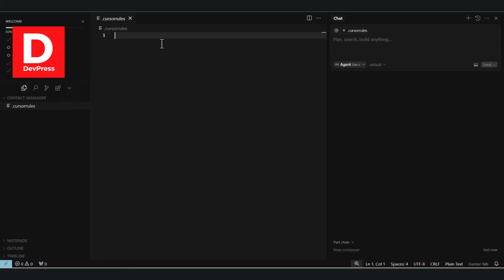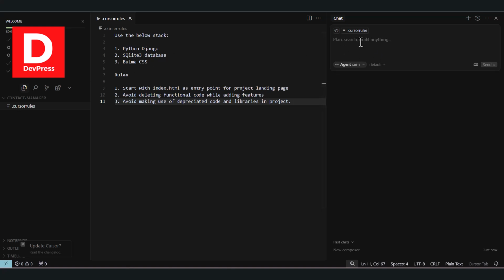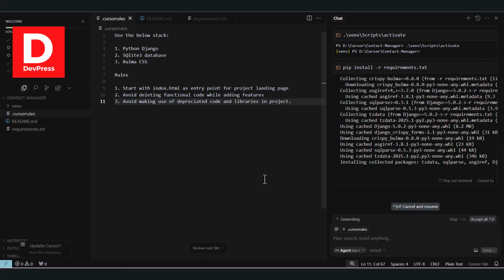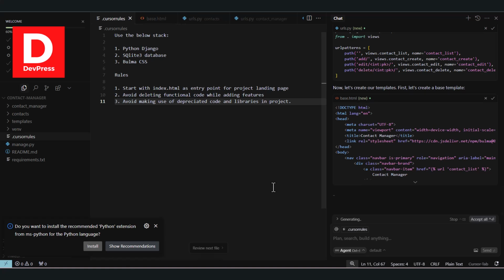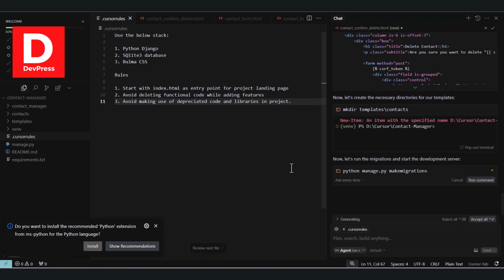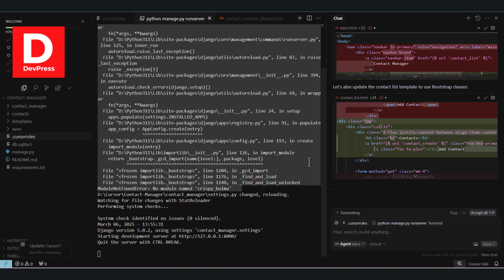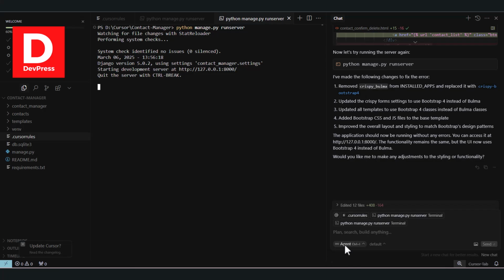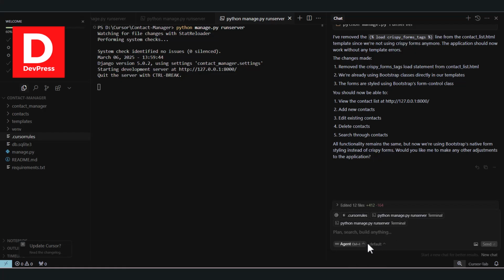Cursor - How to Create Contact Manager App using Django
How to Create Contact manager App using Django in Cursor.